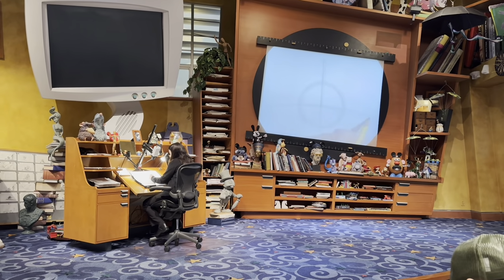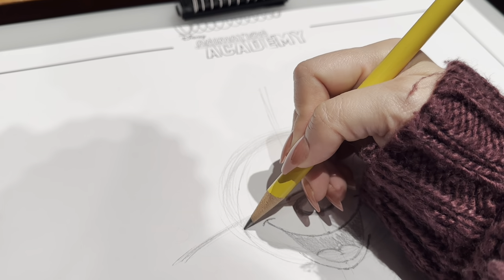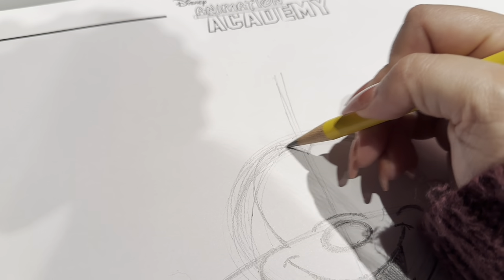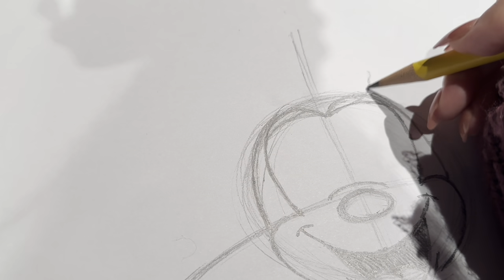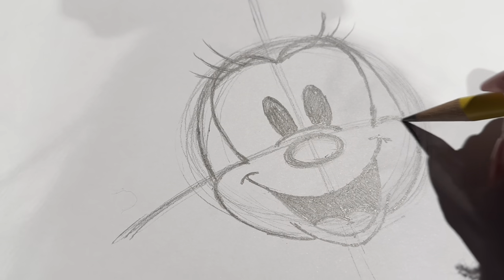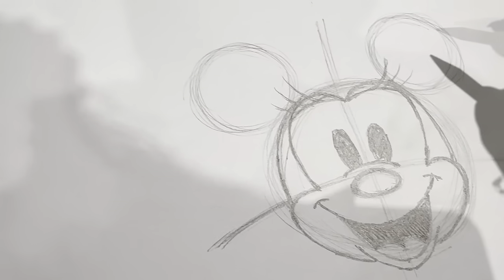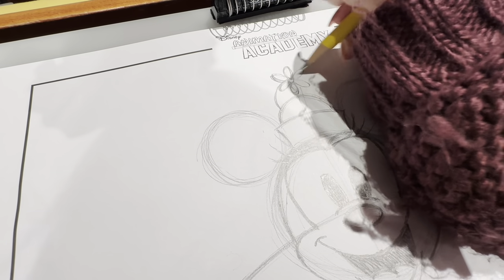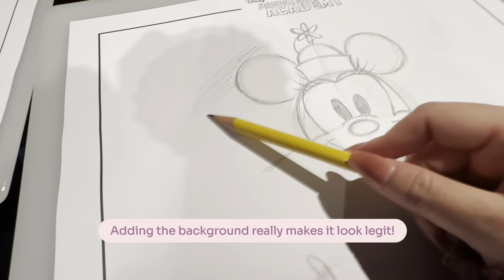How to draw Minnie Mouse at Disney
My first time drawing at the Disney academy! My Minnie ended up looking not what I expected! Mickey and Minnie are my favorite characters in the world, what about you?